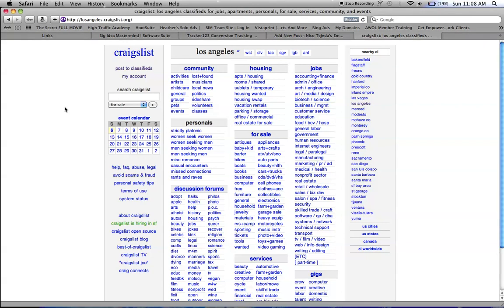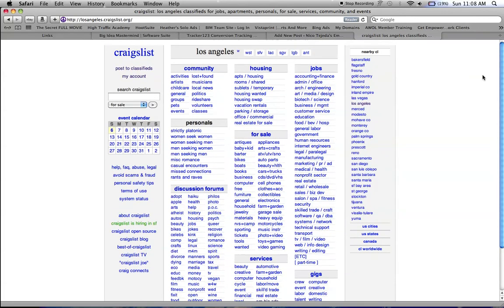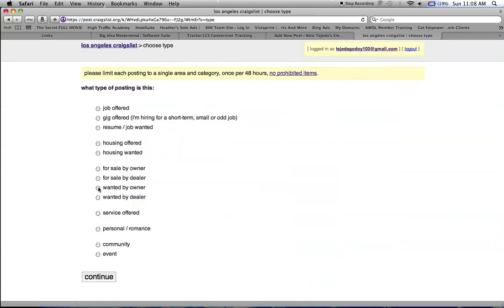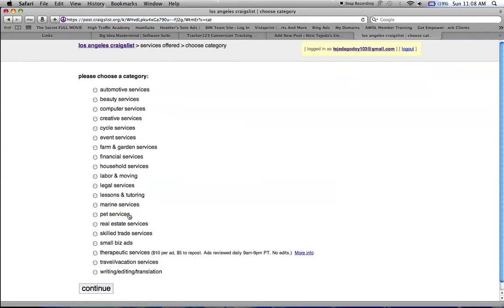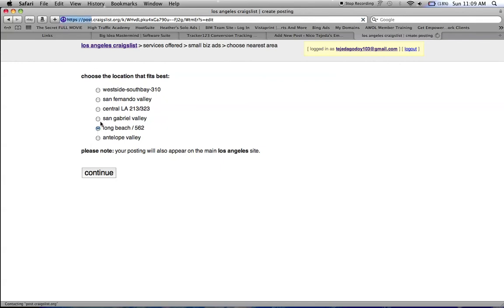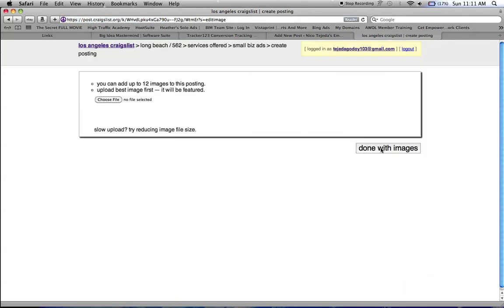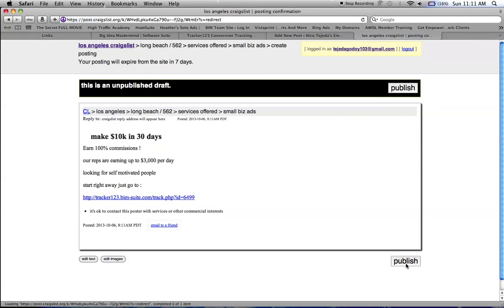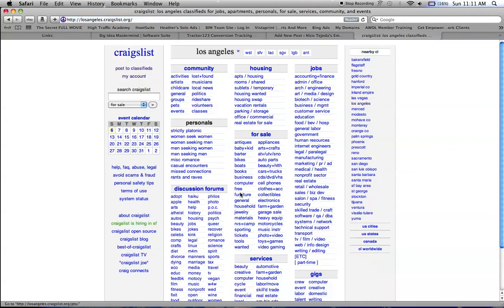how to post a free ad on craiglist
make money online legit 2014
make money online free 2014
ways to make money online 2014
make money from home online 2014
best way to make money online 2014
How to make money online 2014
craiglist
how to post an ad on craiglist
how to post on craiglist
how to post a free ad
free advertising
free advertising strategies
advertising methods
make money online
business opportunities
online jobs
work from home
marketing